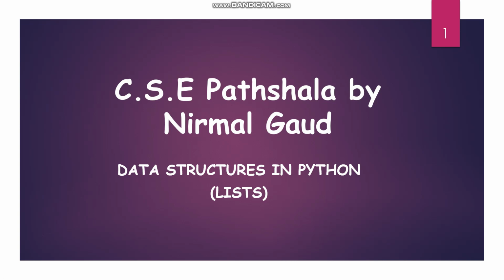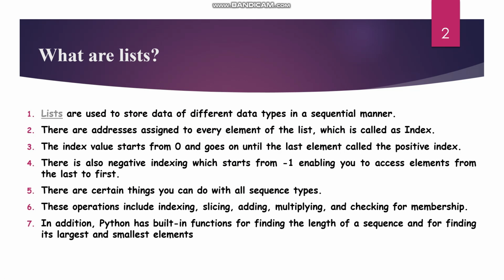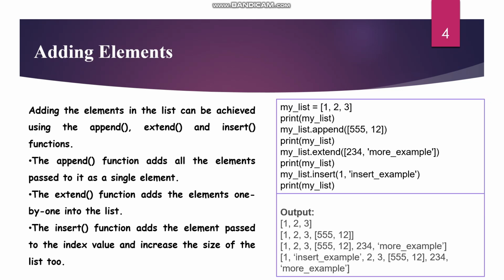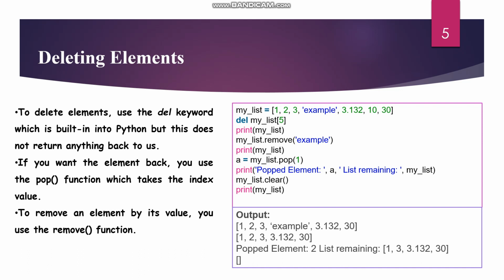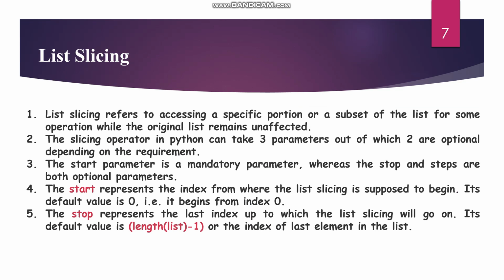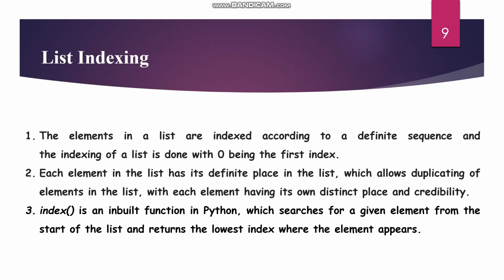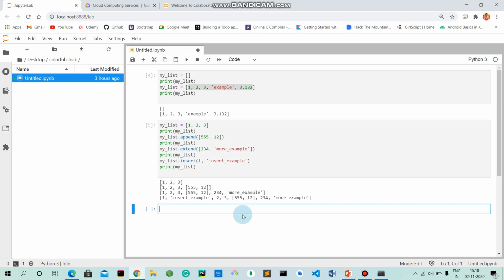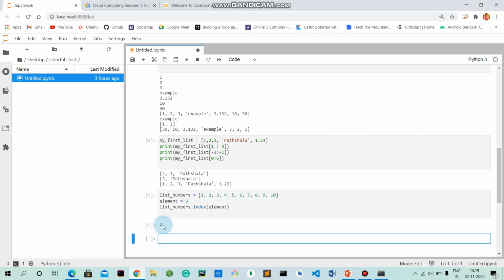Data Structures using Python: Lists (Lecture: 2)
A list is a collection which is ordered and changeable. In Python lists are written with square brackets. Important thing about a list is that items in a list need not be of the same type.